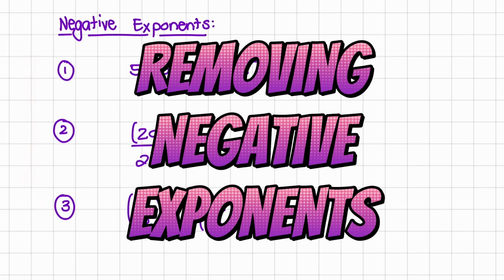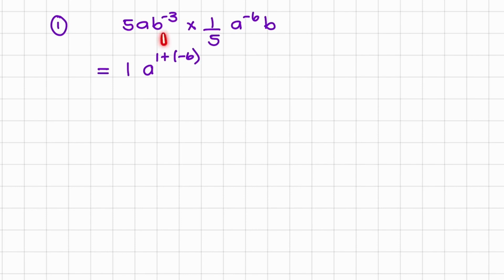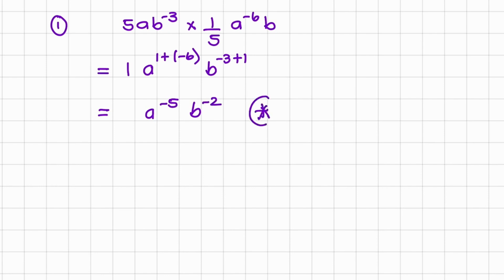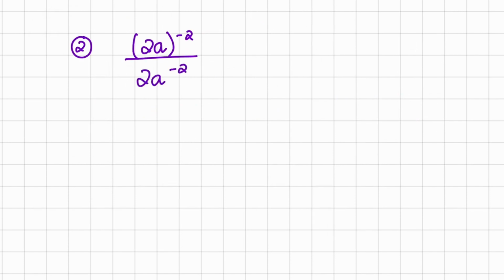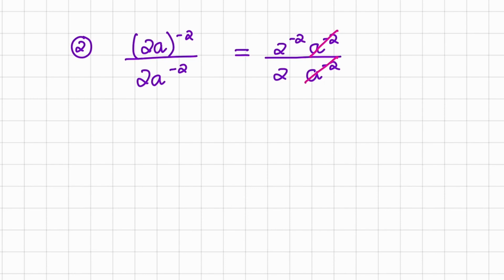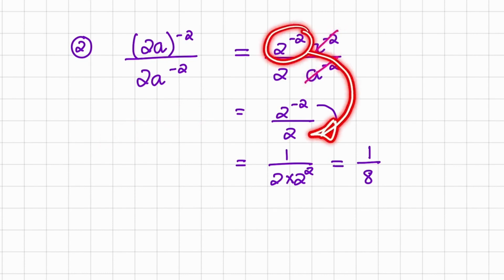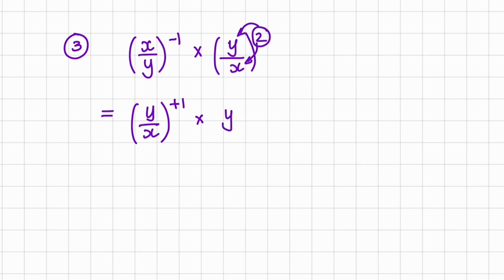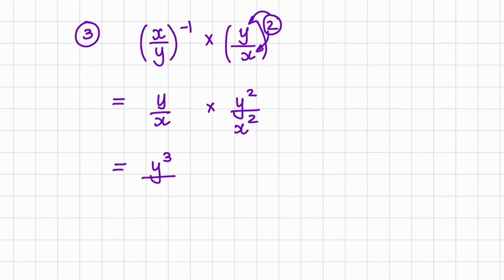how to work with negative exponents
In this video we have three examples on how to do calculations with negative exponents.

This video is ideal for Grade 10 Mathematics students busy with Algebra, focusing on how to work with Exponent Laws.